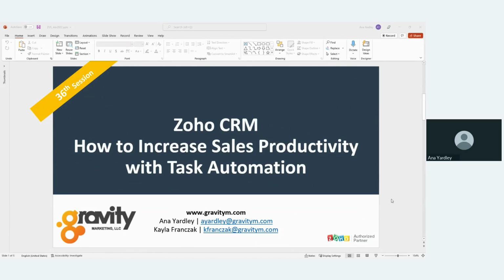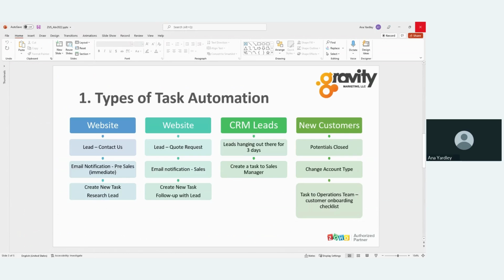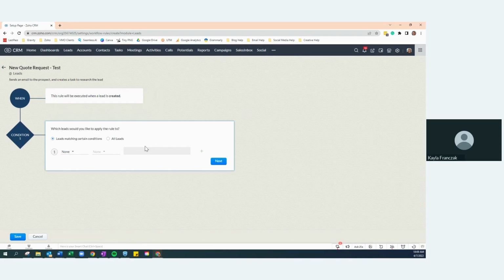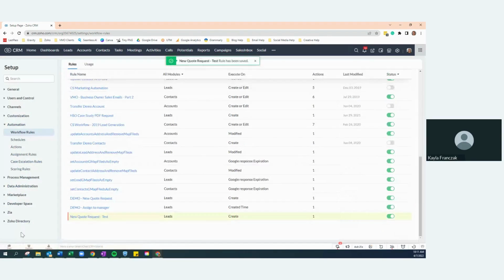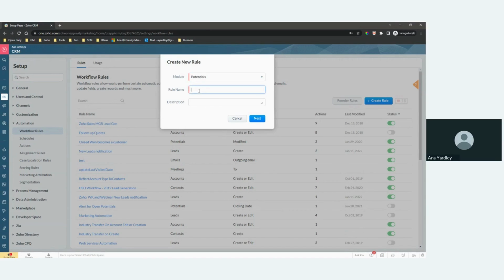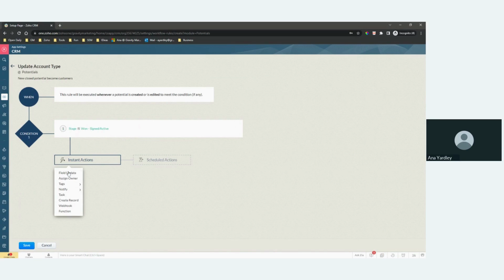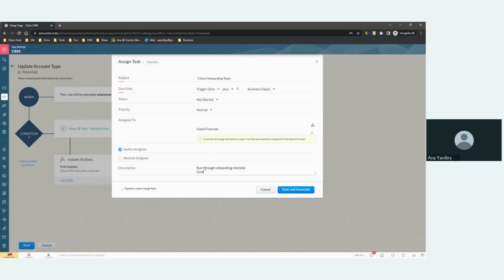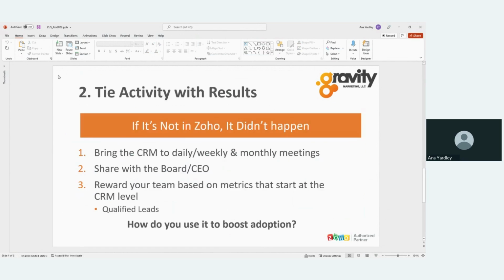Zoho User Session: How to Increase Sales Productivity with Task Automation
As the saying goes, “Time is money.” This couldn’t be more true than in the fast-paced world of sales, where every won deal generates more business for the company. More deals mean more revenue, and sales reps need to be on top of their game every day to make sure it happens. But doing sales tasks manually can be repetitive, time-consuming, and overwhelming. What’s more, it can take sales reps away from their primary goal of closing more deals.

Wouldn’t automating these repetitive tasks make your job easier and let you maintain the focus of closing more deals?

During this session we walk you through how to:

Streamline your day-to-day with task automation
Simplify your onboarding process with Zoho CRM
Automate key processes throughout your teams